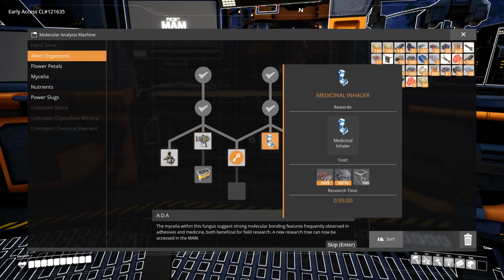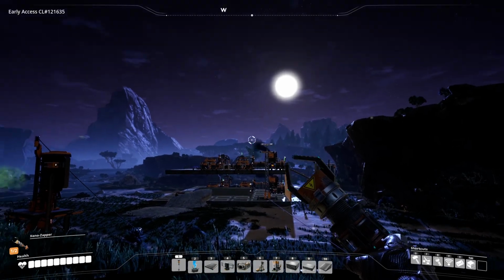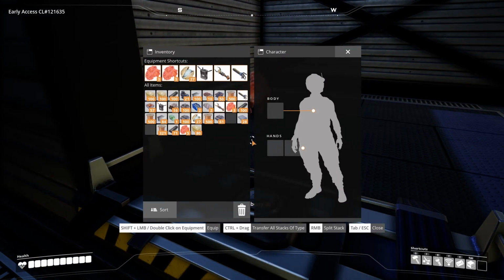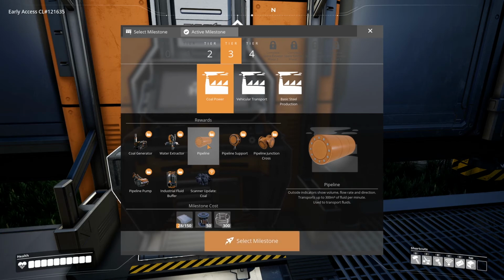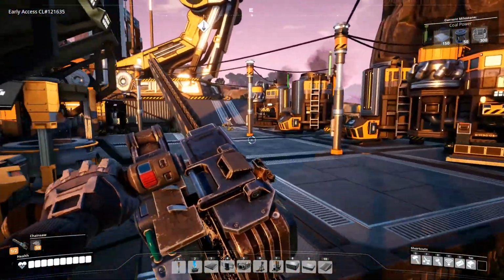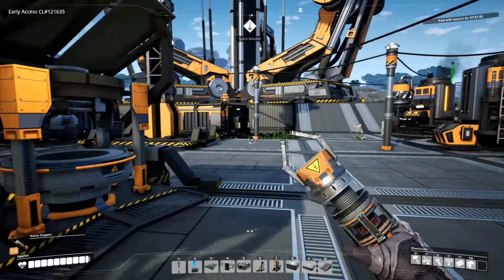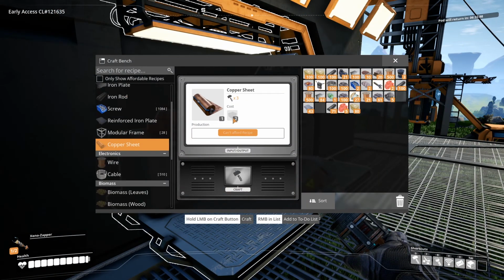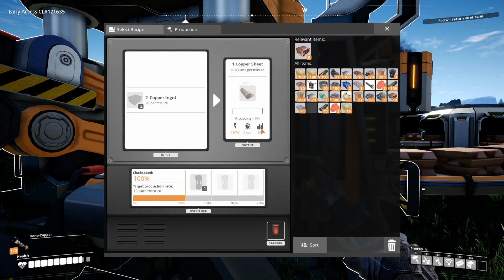Satisfactory EP 14 - I'VE FINALLY UNLOCKED COAL POWER BUT IT IS A PAIN TO SET UP!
Welcome to Satisfactory, the newest addition to the channel! This somewhat factorio-like game is all about building your very own factory to colonize a distant planet of the solar system and get a hold of its precious resources. On the way, we encounter all sorts of dangers, while always expanding our set of awesome tools, weapons and vehicles by manufacturing all sorts of parts through initially very basic and later on way more complex production chains that we need to constantly manage and optimize for the highest efficiency possible.

Today: With our megacfactory now running for a while, we have finally amassed enough smart platings to proceed to the next Tiers! As we finally unlock coal power, it soon transpires, though, that coal power has become a lot more complicated than it used to be!

Games I play: League of Legends, Kerbal Space Program, Planet Coaster, War Thunder, Transport Fever 2, Rescue HQ, Anno 1800, Motorsport Manager, Good Company, Scrap Mechanic, Little Big Workshop, more to come!